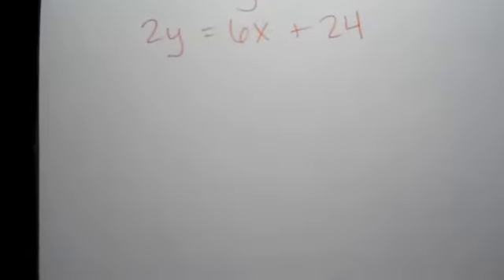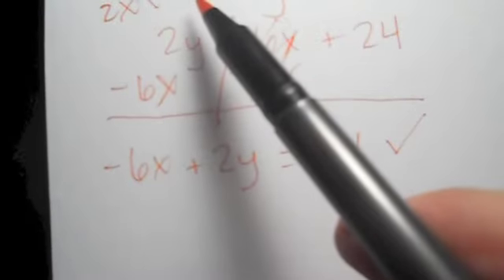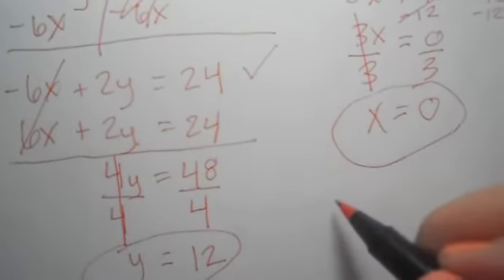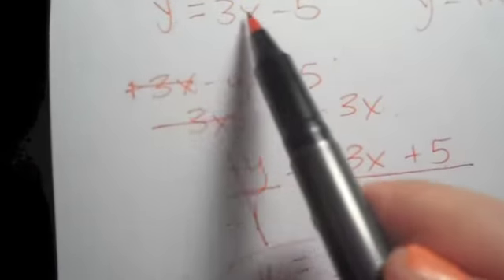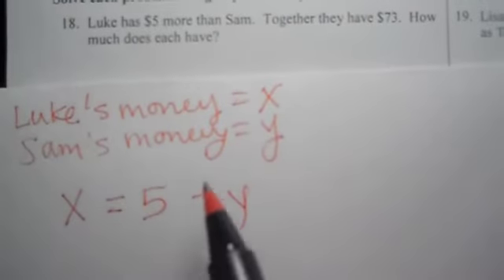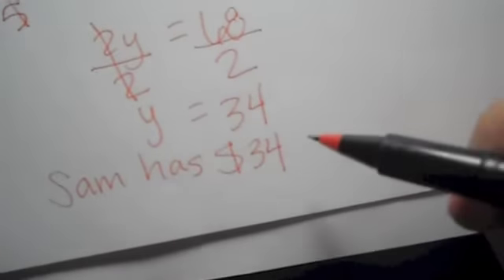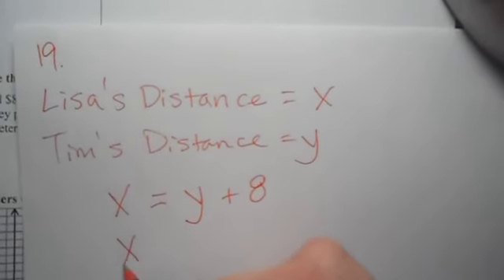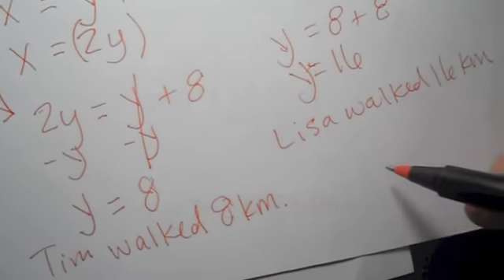Miss Blanton's Test Review Part 4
This is part 4 to the test review covering #16-19